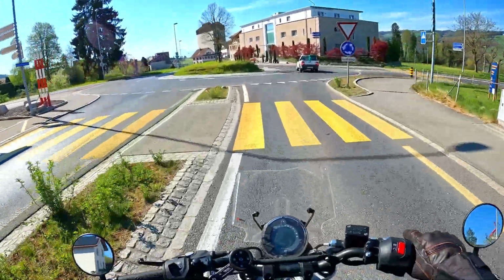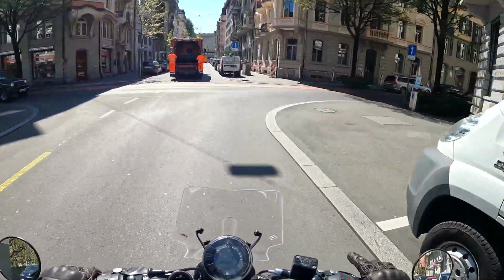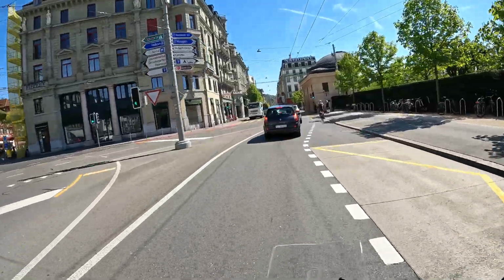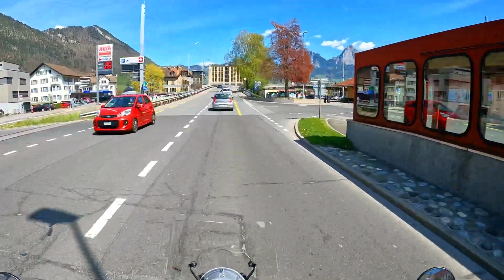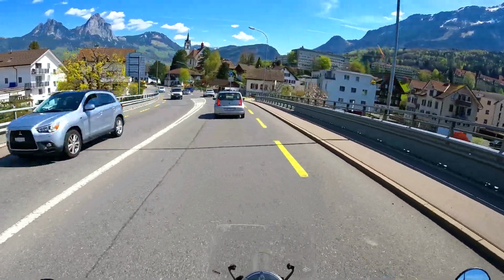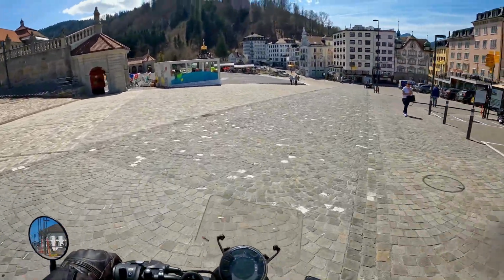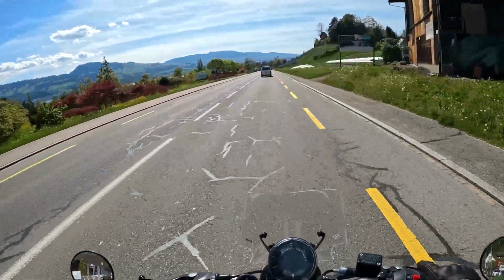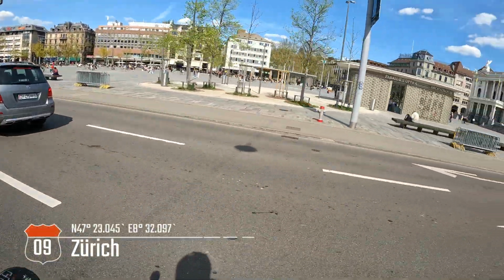GRAND TOUR OF SWITZERLAND - Husqvarna 401 Adventure along the MOST EPIC roads and highlights. #1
My name is Bas (`93) a dutch motorcyclist and father, of 2 daughters, who moved over to Switzerland in 2014. Inspired by Youtube channels like Got2go, Itchy Boots, Marc Travels, Let's get otter here and VivandJames I decided to film my own motorcycle and family adventures as well.

My new series: Grand Tour of Switzerland is based on the book of Franziska Falkner & Marko Bauer from Edelweiss Bike Travel. I want to take you with me on my roadtrip around Switzerland and show you all the best Swiss Motorcycling has to offer. The Grand Tour of Switzerland covers over 1600 kilometers. Not on the quickest and best accessible roads available, but on the most stunning motorcycle routes Switzerland has to offer. We will ride over 5 of the highest mountainpasses, along 22 lakes, 12 UNESCO-heritage sites, two biospheres and through four language regions.

My goal is to once again discover Switzerland all over again, and take you, my viewers with my on my adventure. In this first episode I`ll be riding Etappe 3, 4 and 5 along the following city`s and highlights:
- Schloss Hallwyl (00:00)
- Chateau Gutsch (04:50)
- Lucerne (07:42)
- Weggis (11:35)
- Vitznau (15:09)
- Brunnen (22:51)
- Sattel (25:48)
- Einsiedeln (28:30)
- Rapperswil – Jona (33:30)
- Zürich (38:50)

Hold on tight and enjoy the ride!